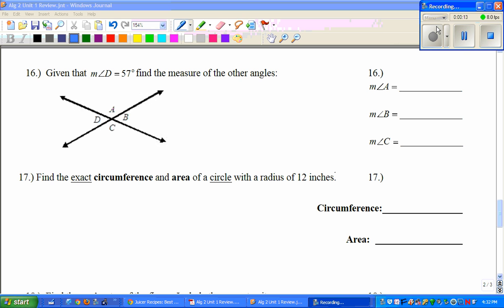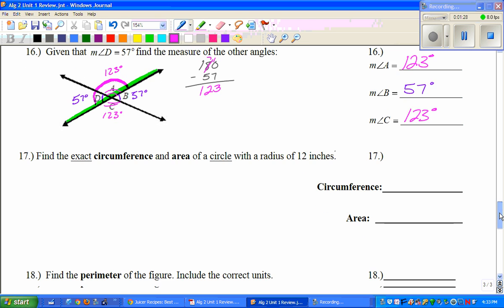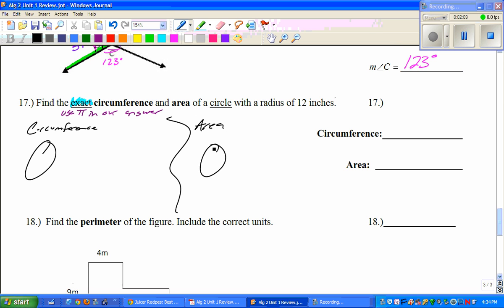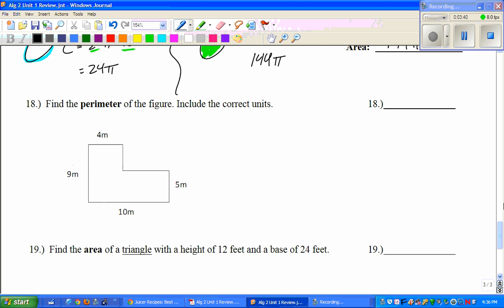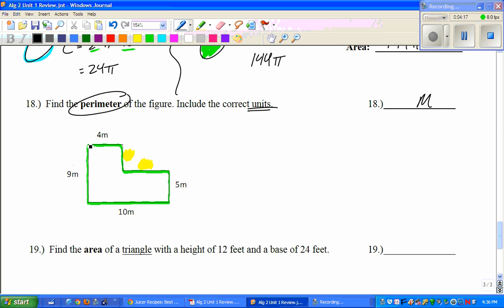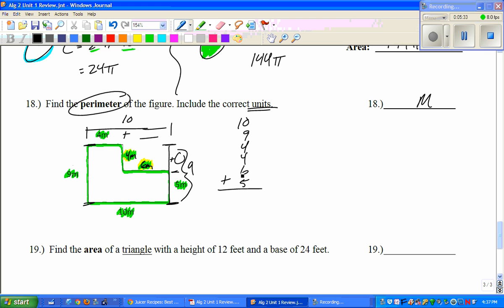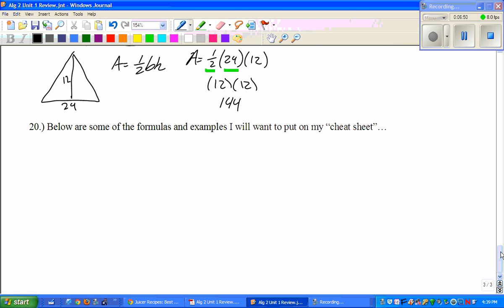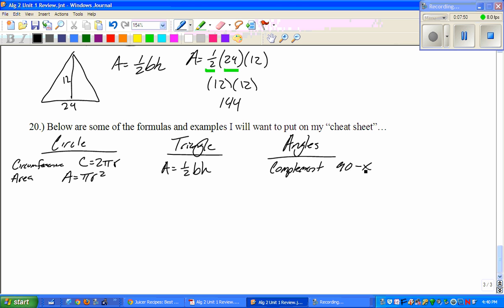AT Alg 2 Unit 1 Final Review #16-20.wmv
ATHS Algebra 2 Unit 1 Final Review problems #16-20 - Ms. Carranza & Mr. Grice's Algebra 2 Class